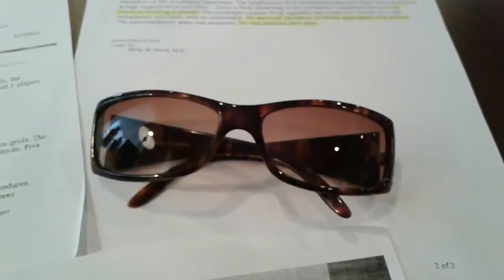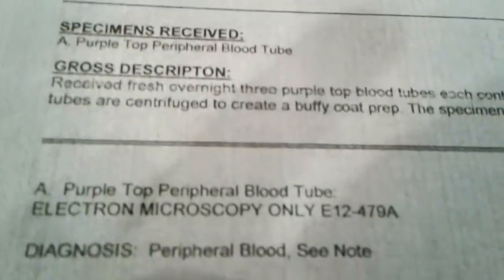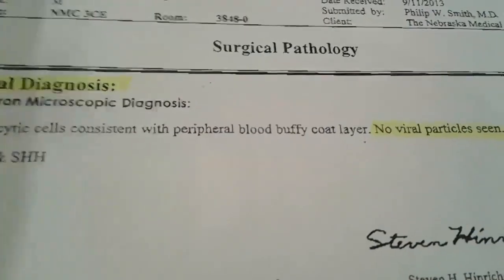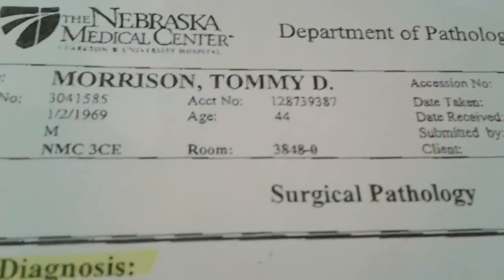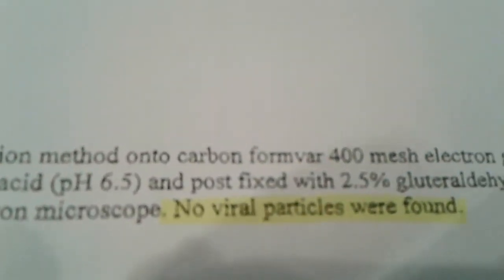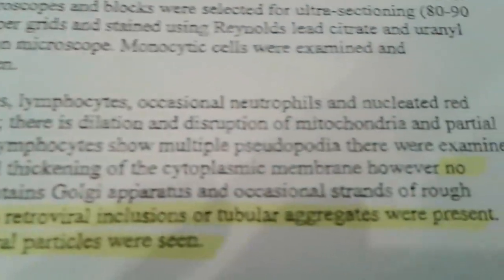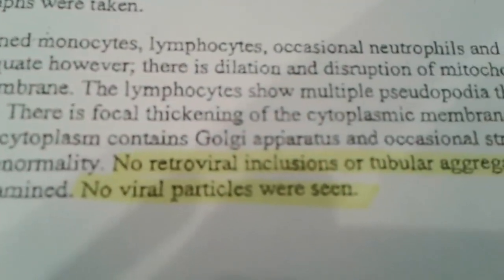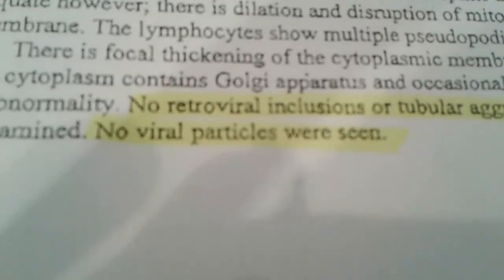TOMMY MORRISON: ANTEMORTEM & POSTMORTEM PATHOLOGY REPORTS